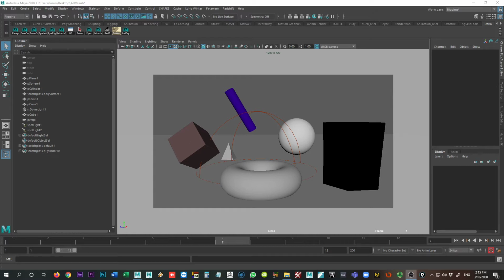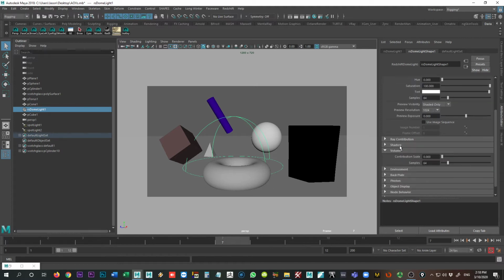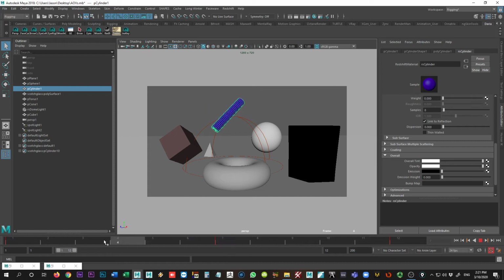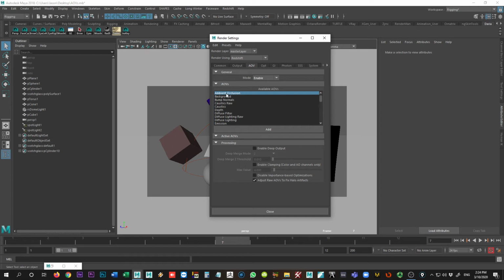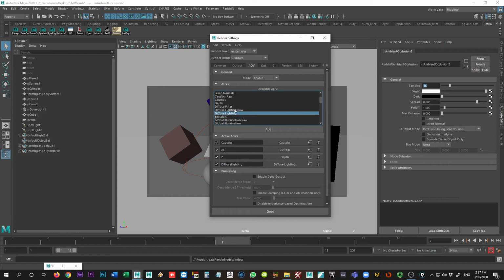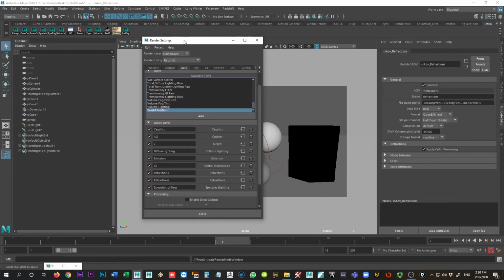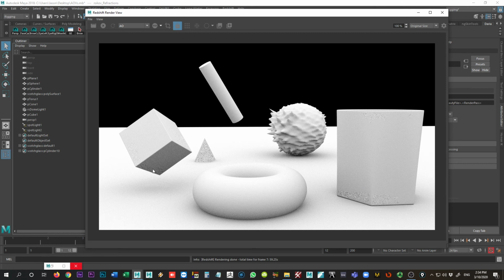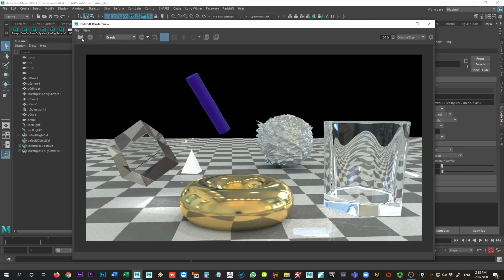Rendering AOVs with Redshift in Maya for Compositing in After Effects